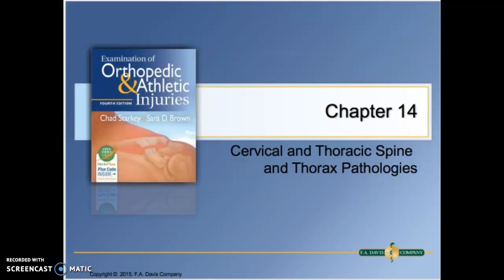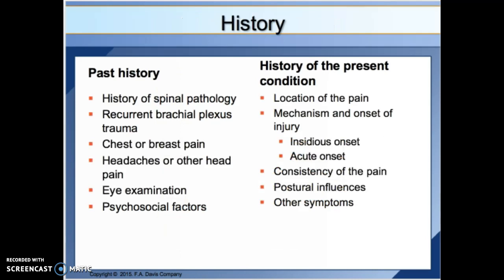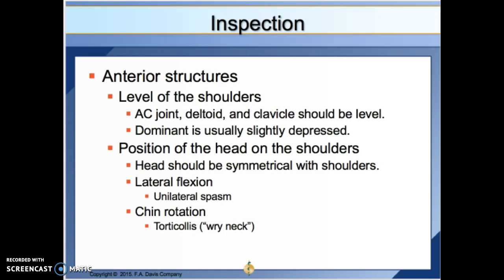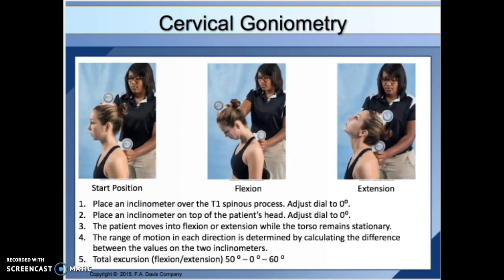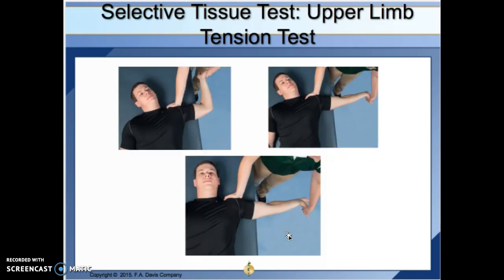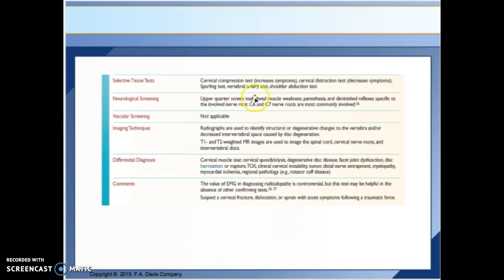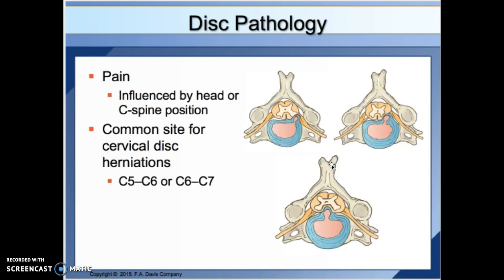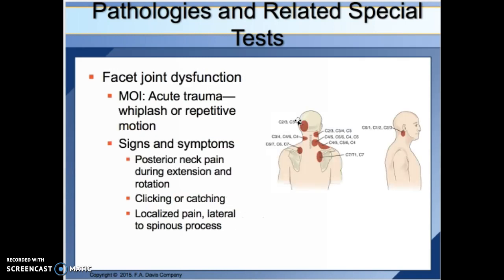Cervical and Thoracic Spine Assessment Part 1